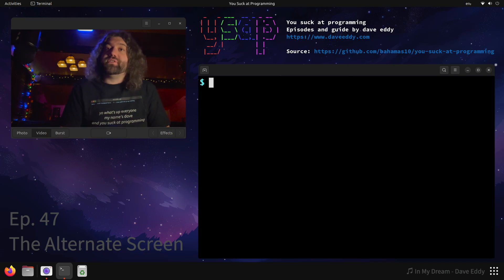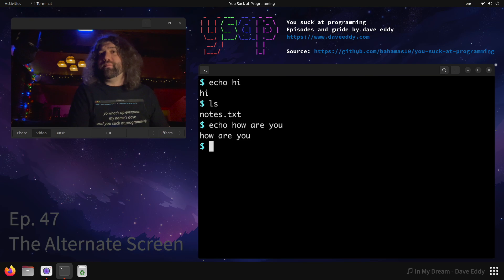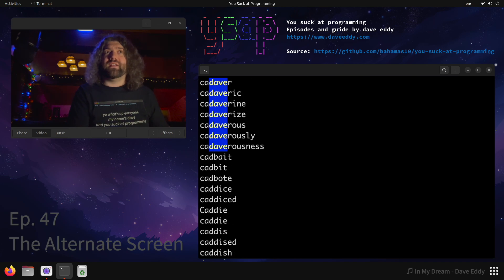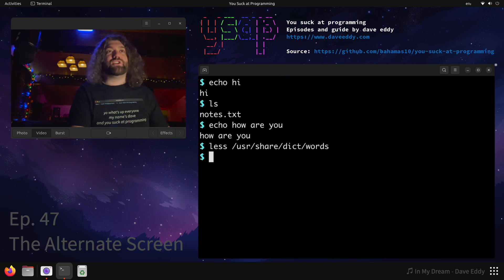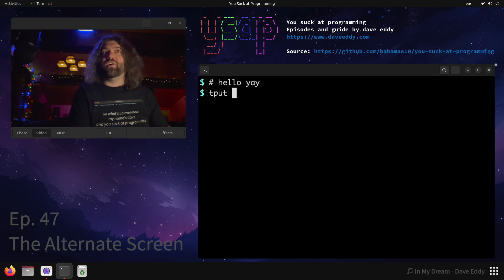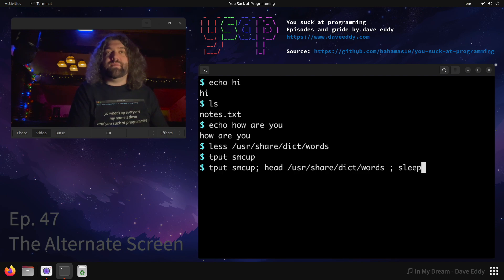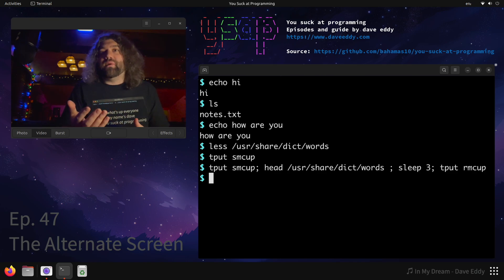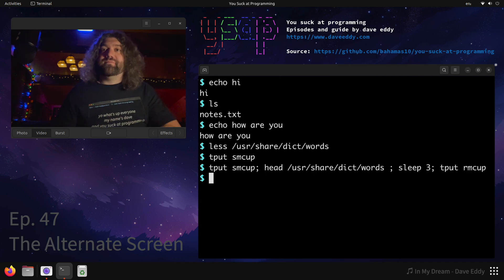How to use the Alternate Screen in your terminal - You Suck at Programming #047